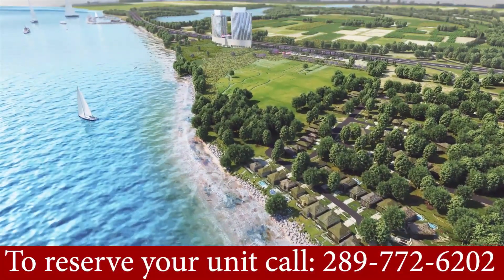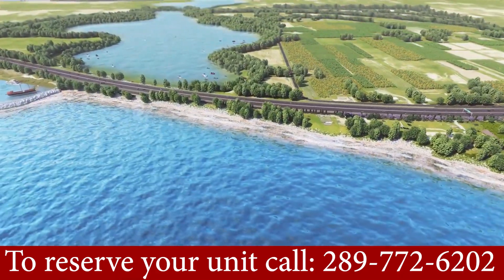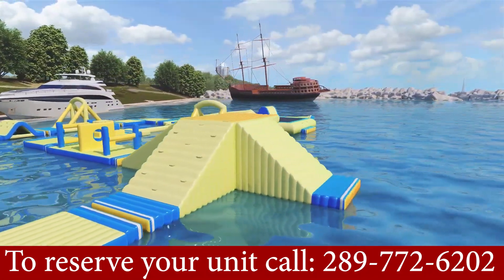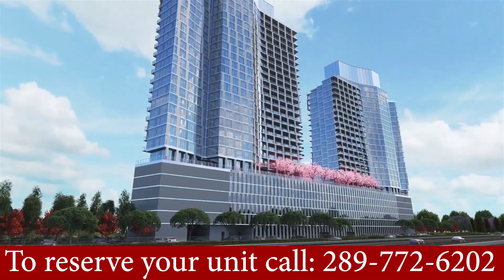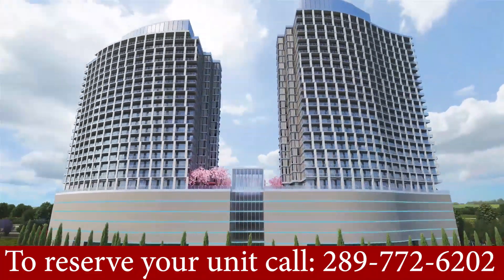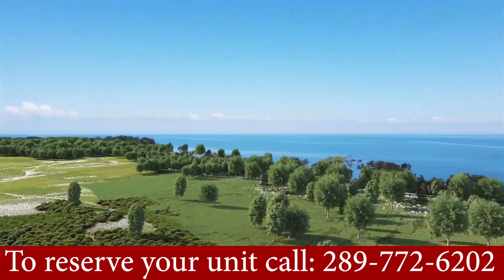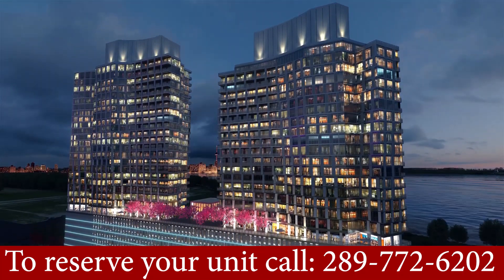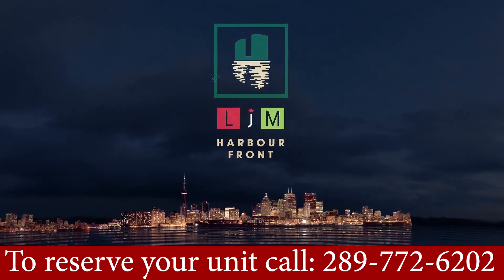GET READY TO INVEST ON THE LAKESIDE WATER FRONT INVESTMENT PROPERTY AT LINCOLN ON LAKE ONTARIO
For more information to reserve your unit contact
Hashim Ashraf
Save Max New Development Team
Call or Text

GET READY TO INVEST IN LAKE SIDE WATER FRONT INVESTMENT OPPORTUNITY
ONCE IN A LIFETIME OPPORTUNITY AT AFFORDABLE PRICE TAG
LJM HARBOUR FRONT ON THE WATERS
GUARANTEED ALLOCATION
Where picturesque Jordan Harbour opens into Lake Ontario, surrounded by a landscape where wine country and conservation lands come together instinctively, lies one of the most highly anticipated lakeview communities in years.
LJM Harbourfront is a landmark two tower condominium development with breathtaking views of Lake Ontario, Jordan Harbour, vineyards, wineries, and much more. The emphasis on luxury living radiates from every detail in every suite, along with superb building amenities exceeding expectation.
6 REASONS TO PURCHASE LJM HARBOURFRONT
Living by nature; fantastic view of the lake, harbour, beach, and green nature
Easy Commute: next to QEW,15 mins to Grimsby GO and 4 mins to Beamsville GO
1 hour to Toronto and 20 mins to Niagara Falls
Luxury building amenities exceeding expectations
Easy access to retails and malls
Skyrocket Niagara real estate market